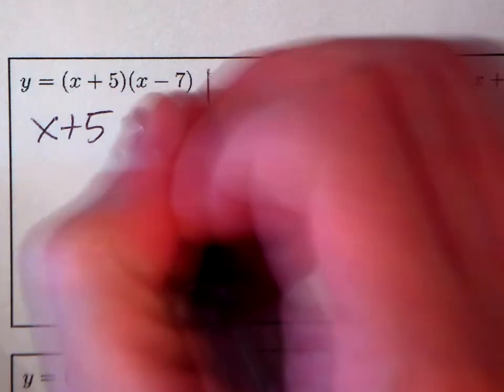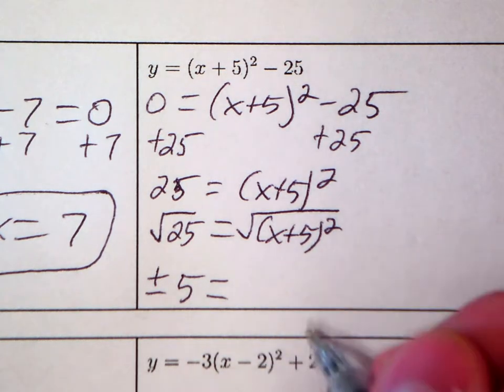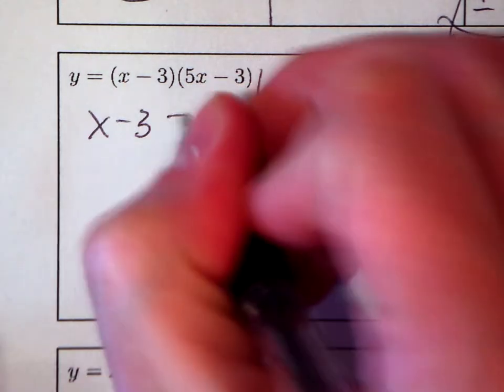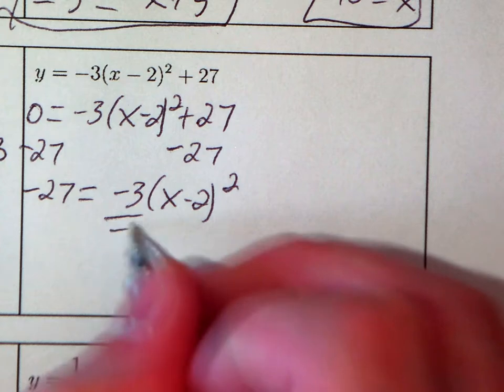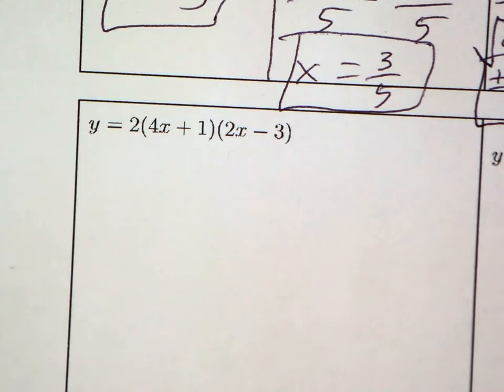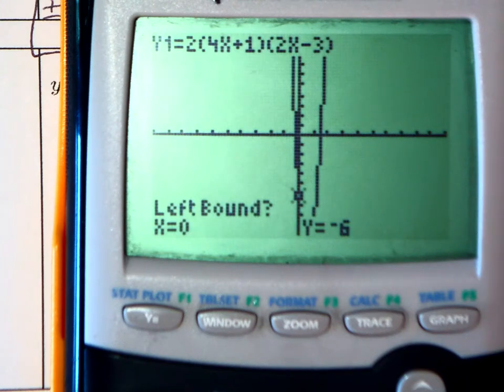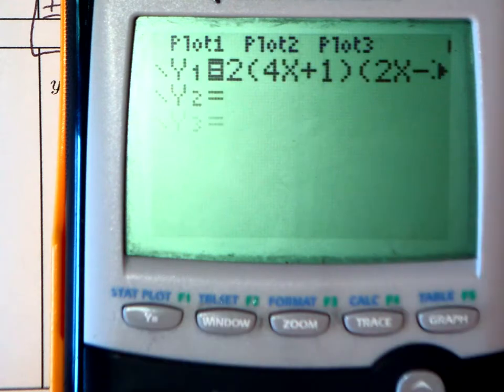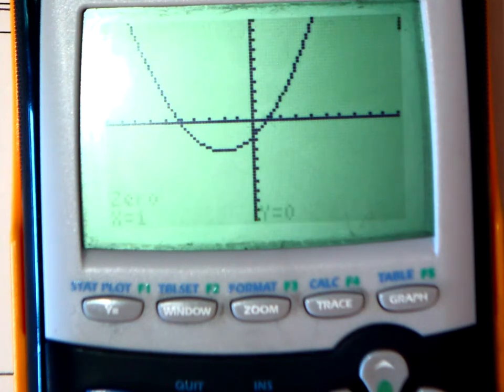PC 7 Review